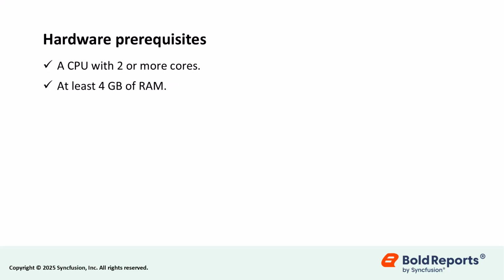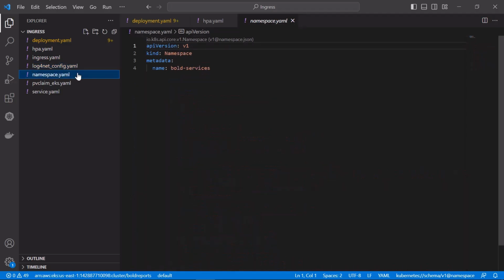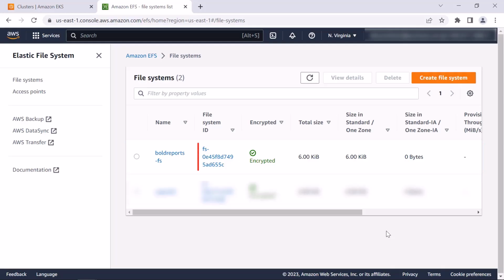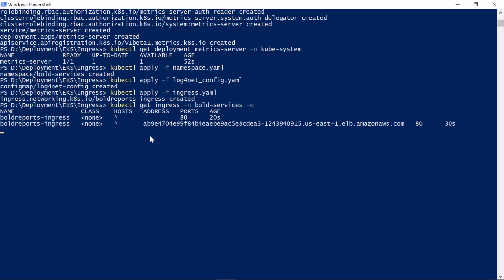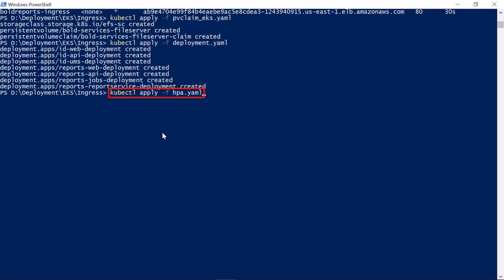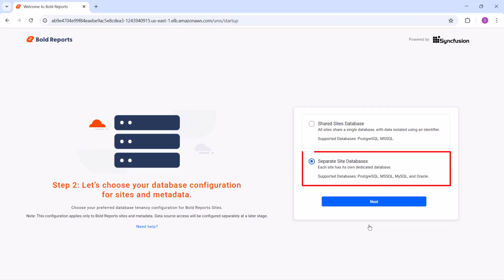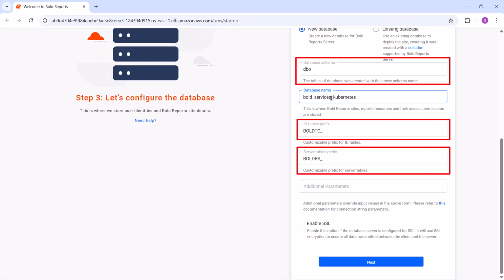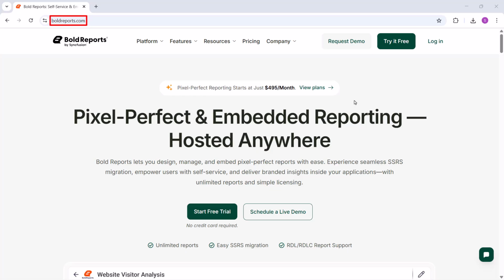Deploying Report Server in Amazon Elastic Kubernetes Service Using Ingress | Bold Reports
This video guides you through deploying Bold Reports
Report Server in Amazon Elastic Kubernetes Service with Ingress. It covers everything from creating Amazon EKS cluster services to installing the Report Server packages, adding client libraries, and rendering a report.

Bookmark details
[00:00] Introduction
[00:41] Prerequisites
[02:44] Create the Amazon Elastic Kubernetes Services resource with Ingress
[06:08] Install the Client libraries
[07:24] Application startup
[10:11] Activate your Bold Reports® account
[11:03] Render a report
[11:19] Conclusion